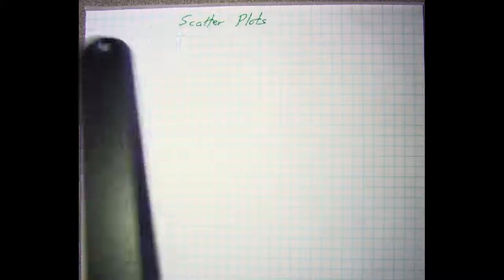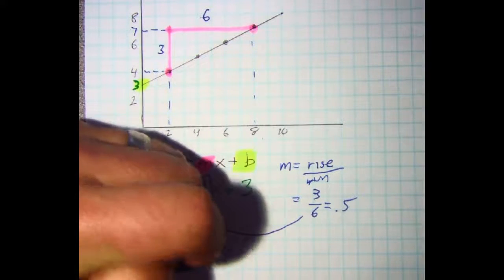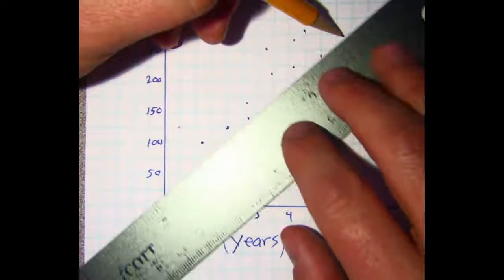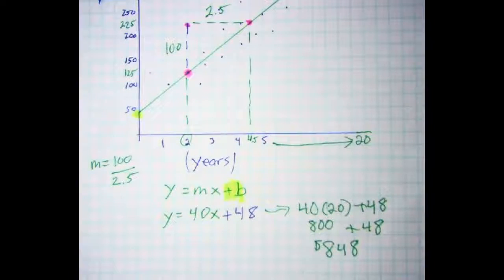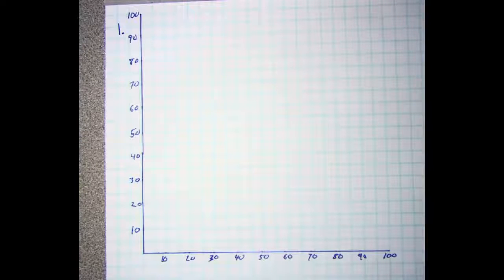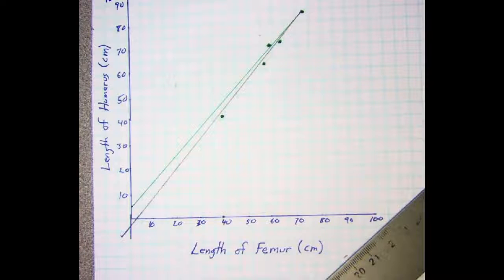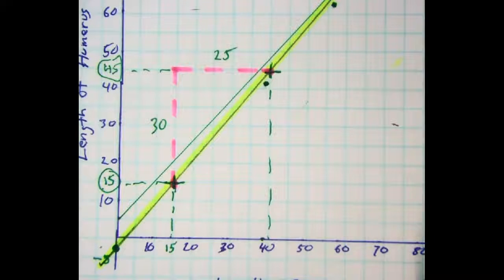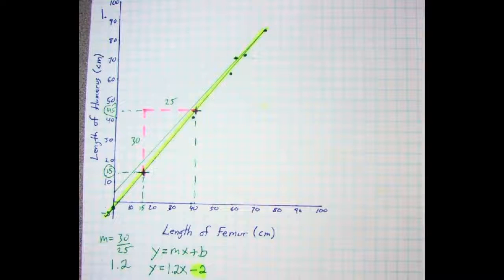#55 Scatter Plots and Line of Best Fit